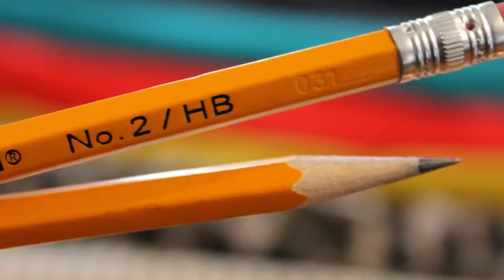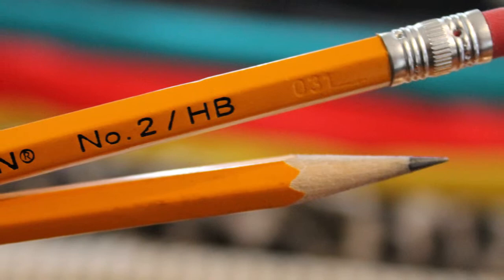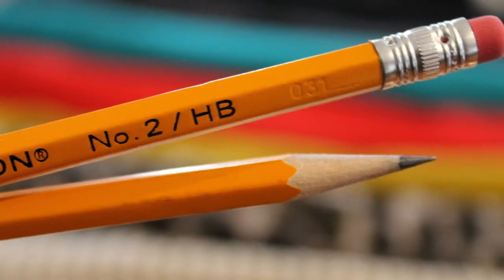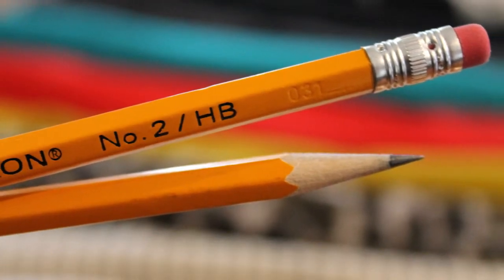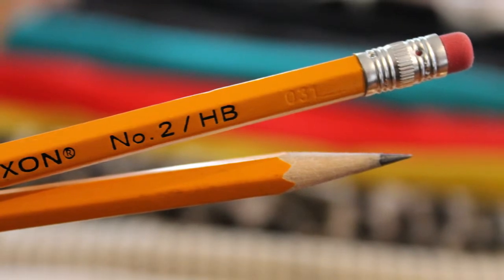The Way You Write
Writing longhand can bring you new results in your storytelling. Keyboard writing delivers a different voice. See how these two different ways of writing work together. More tips like this at the Writer's Workshop website, workshopwriter.com. Read the Write Stuff blog there. Our latest Austin creation group is accepting new writers.